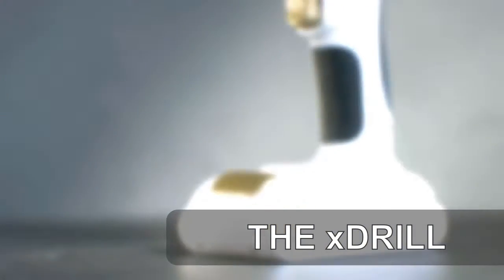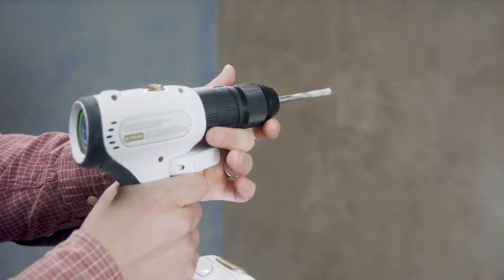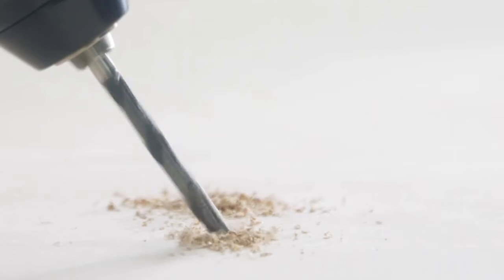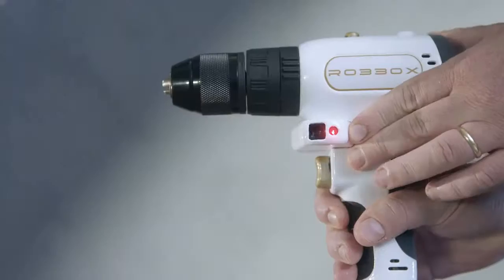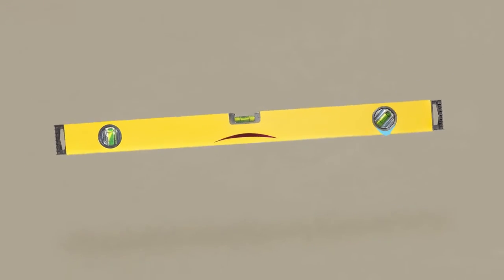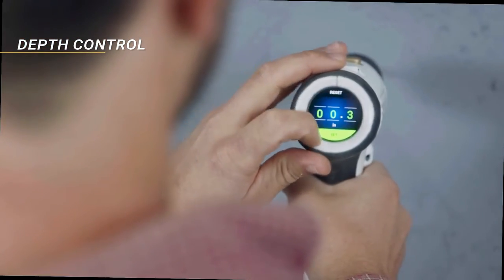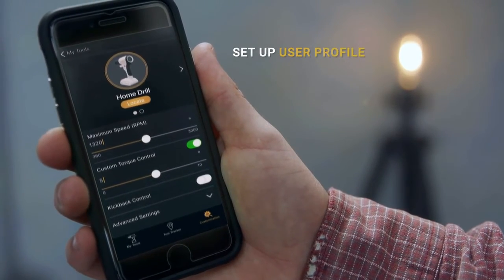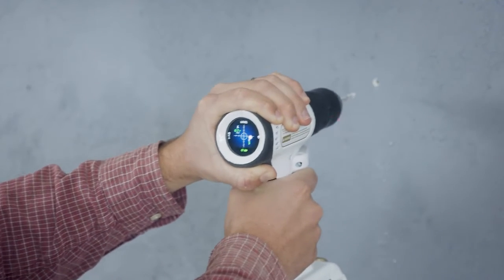THE MOST ADVANCED DRILL FOR CONSTRUCTION SO FAR - Best New Tech Gadgets 2020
A digital smart drill complete with laser measuring, digital leveling, intelligent speed/torque, and a touch screen. This is the Robbox xDrill.

The Creation Mission🌎🚀